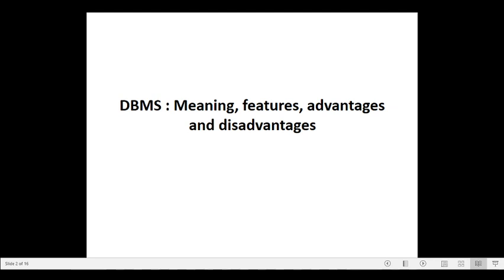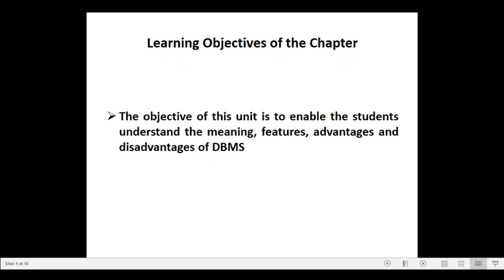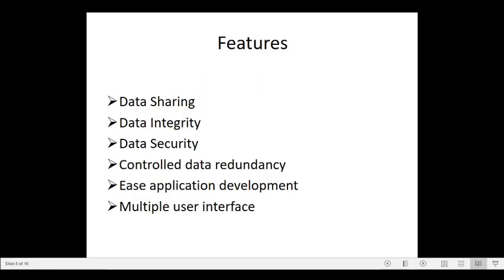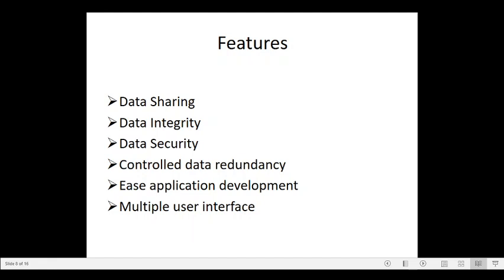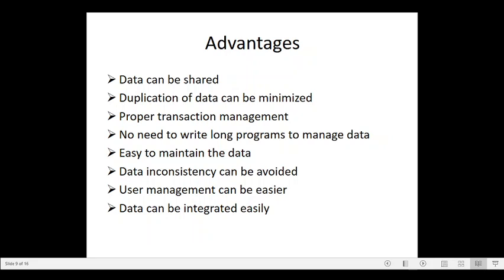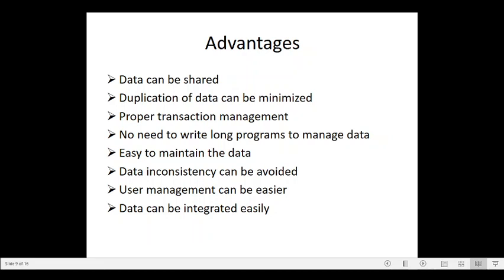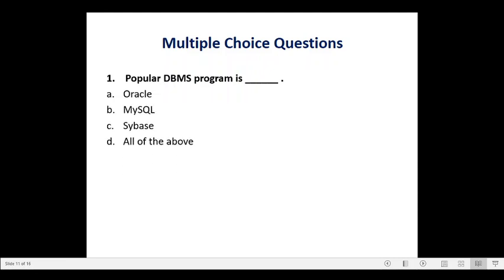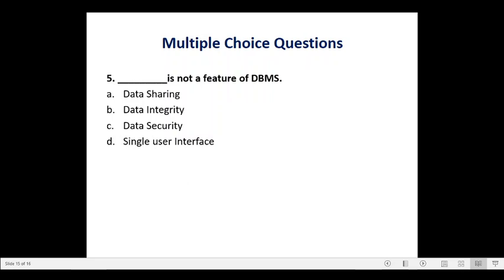Computer Applications in Business S47